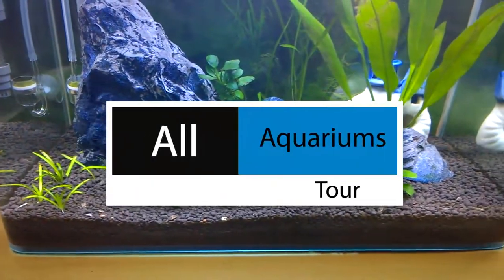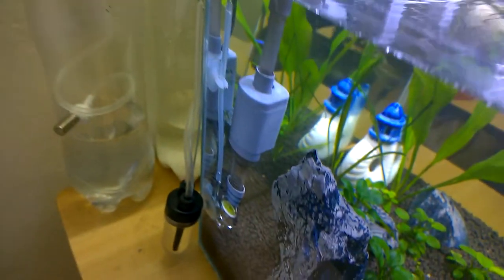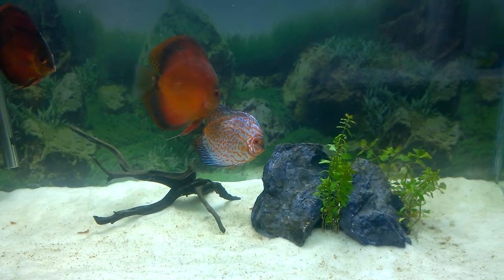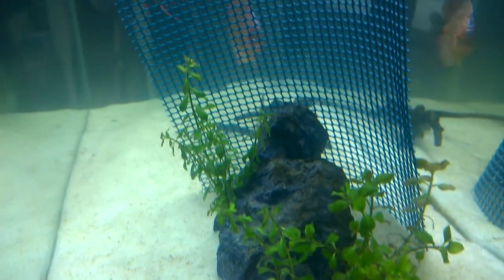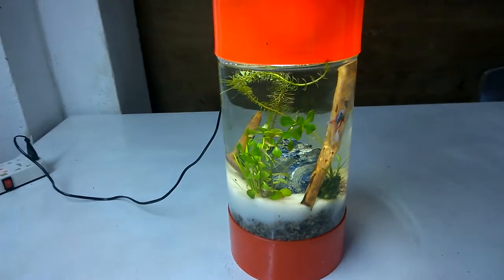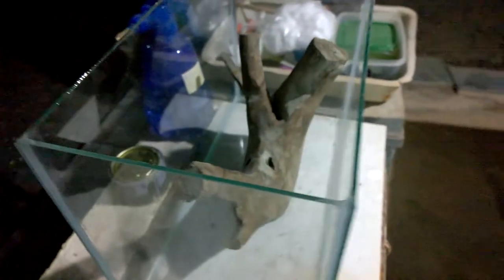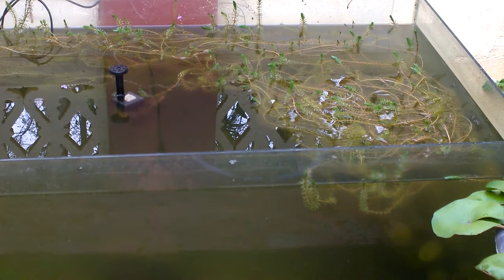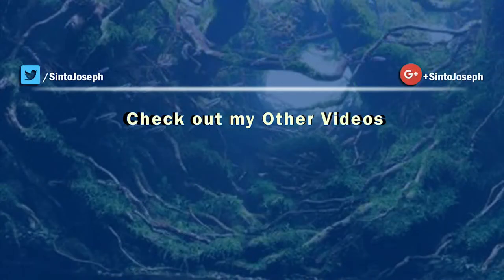Tour of all my Aquariums till Now #2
Some of my aquariums have went through drastic changes since the earlier time I showed all of my aquariums. Some of them have improved and others went some interesting changes. So in this video I am going to share my story with my aquariums so far, I hope you may find it interesting and informative.

Connect me on Social Networks too